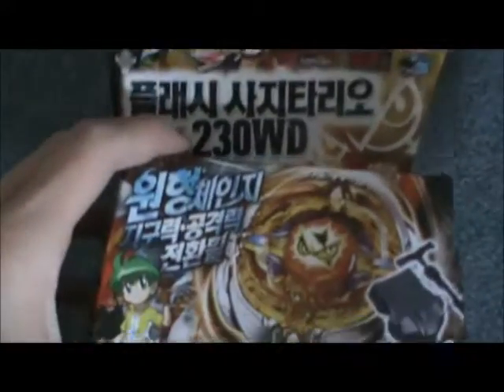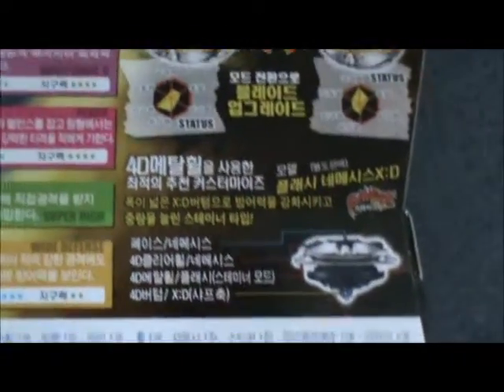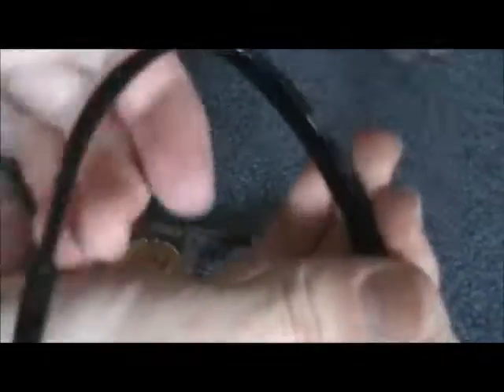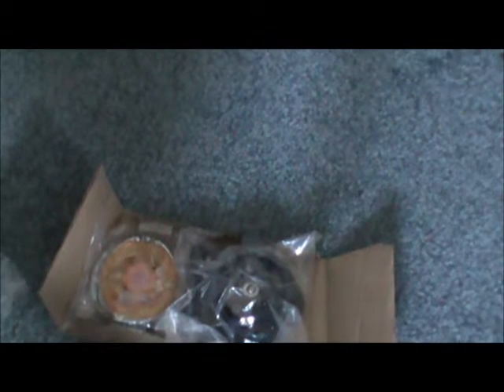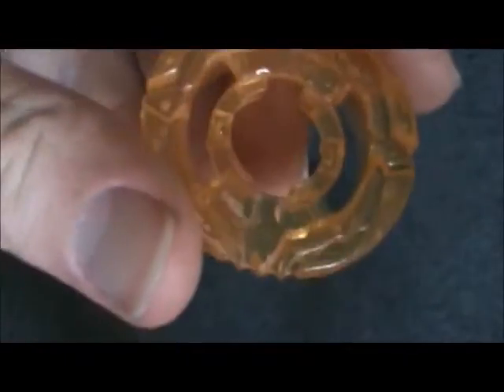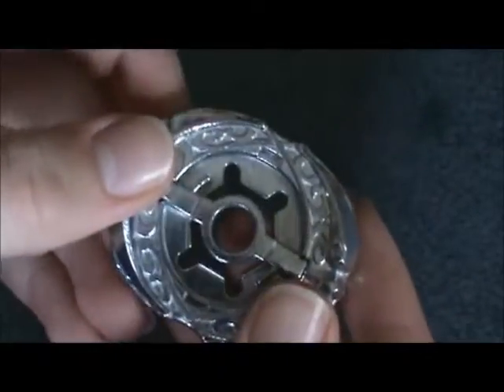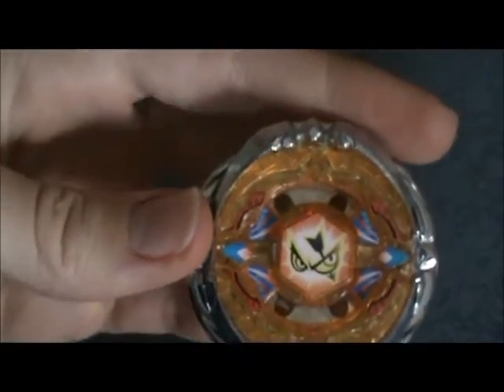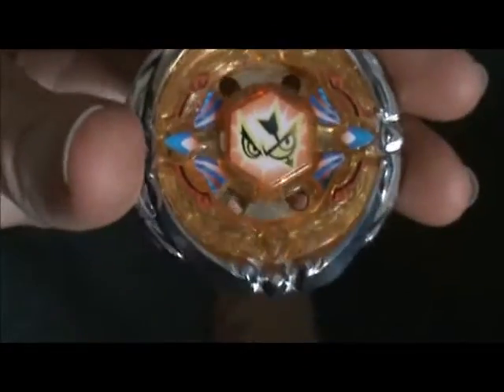Beyblade Unboxing: Flash Sagittario 230 WD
Here's my unboxing of Flash Sagittario 230 WD.
Special Guests: My two brothers.